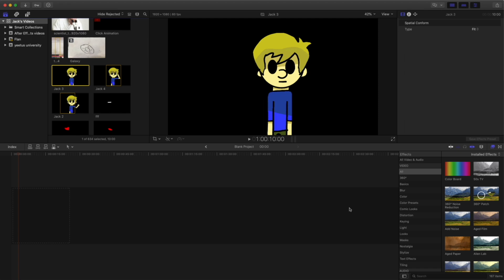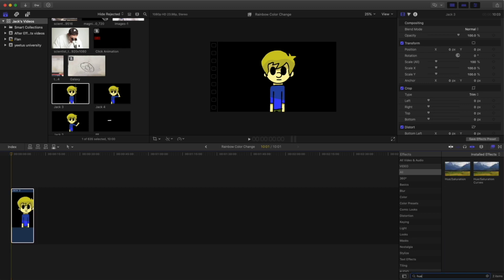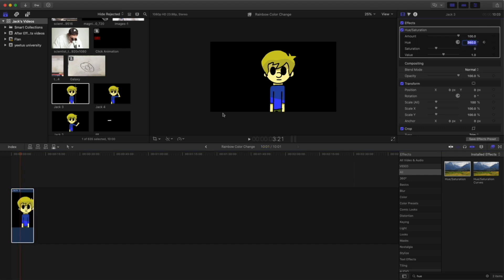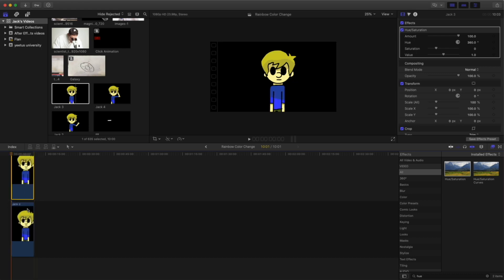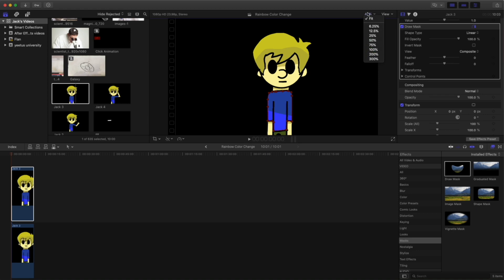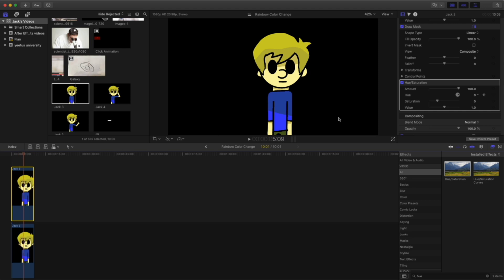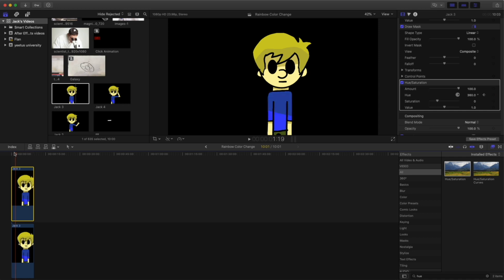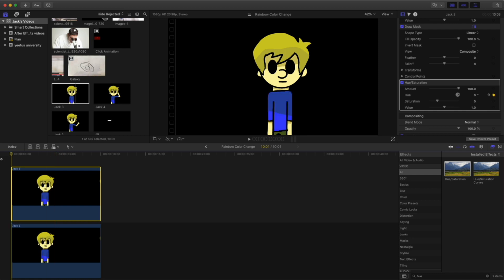Rainbow Color Changing Effect! - Final Cut Pro X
Hey guys! Today I teach you how to make smooth color changing effect in Final Cut Pro!